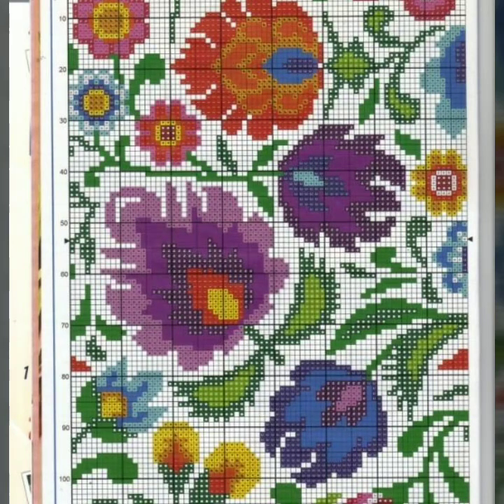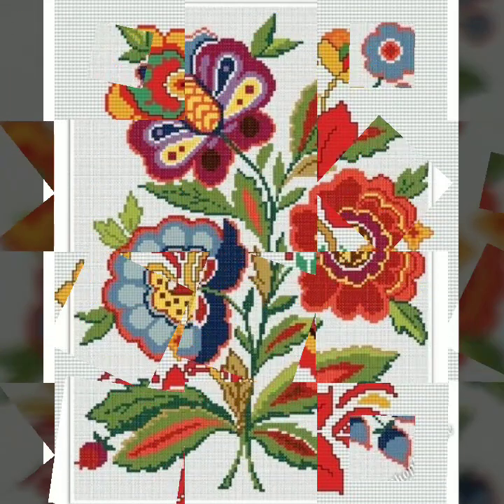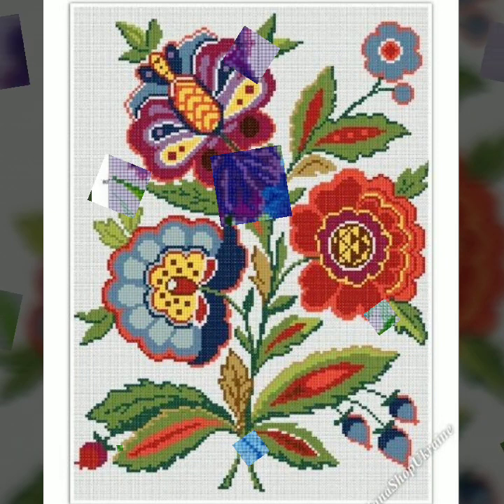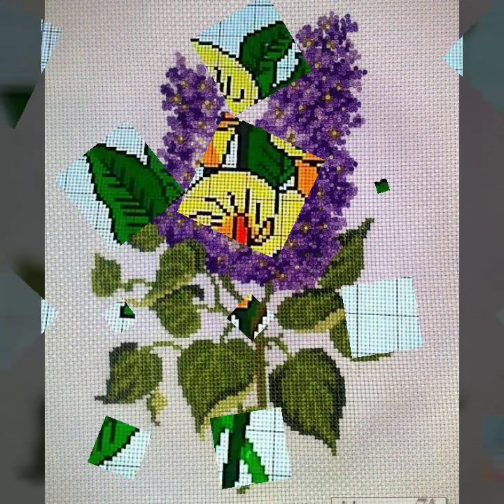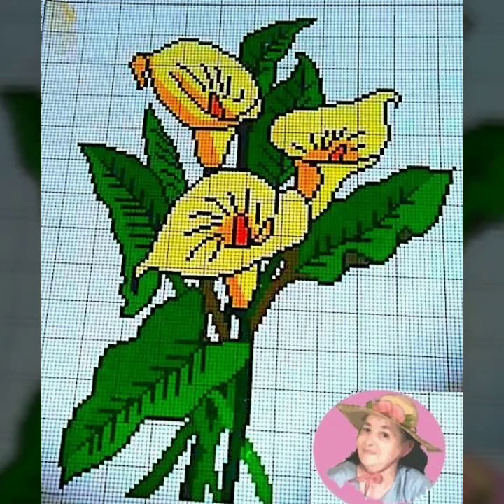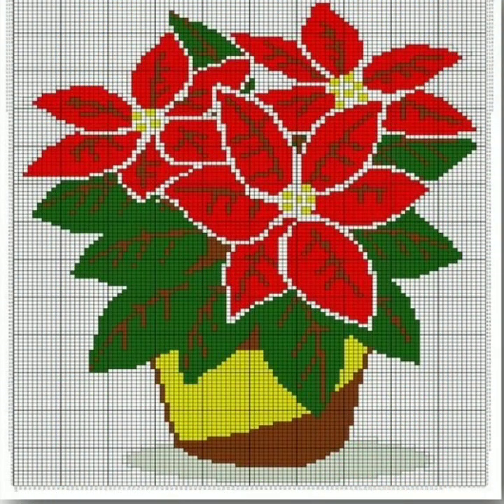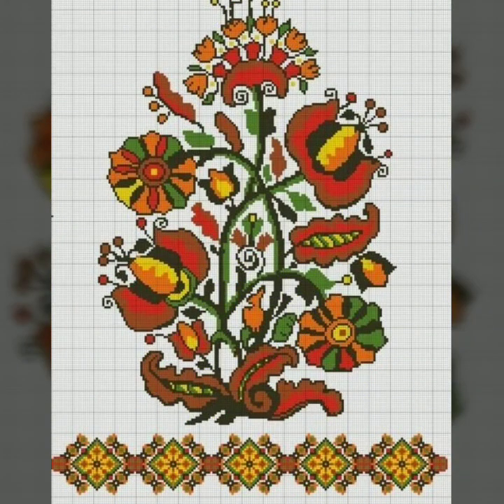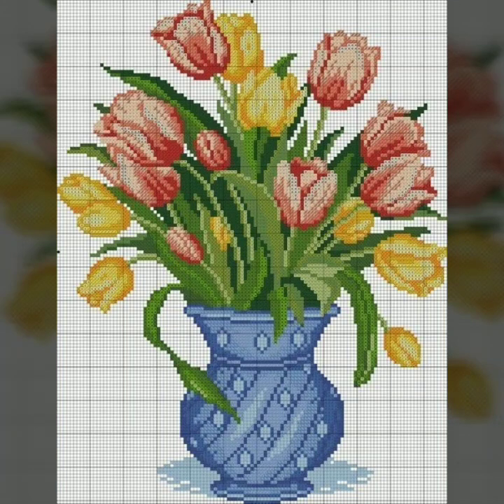cross stitches hand embroidery patterns latest impressive ideas